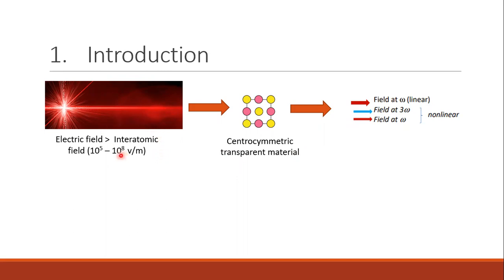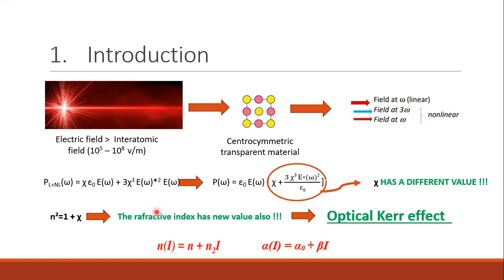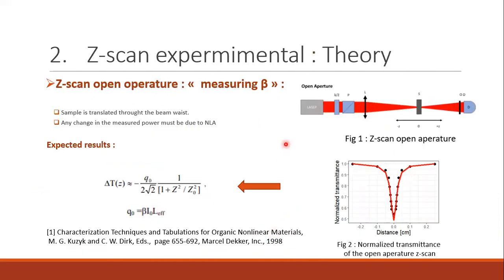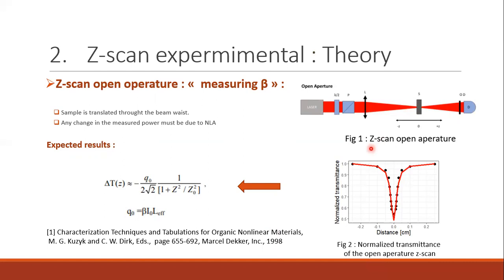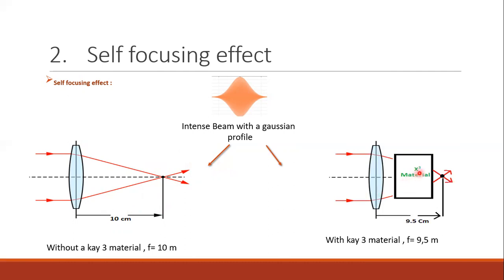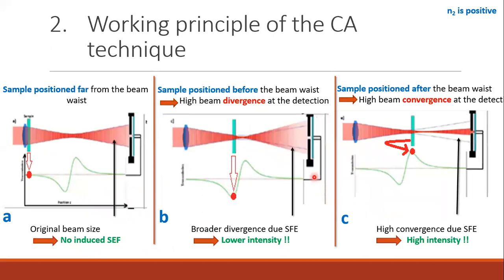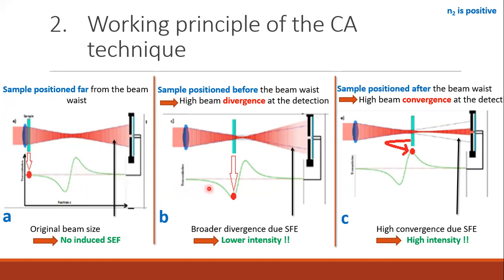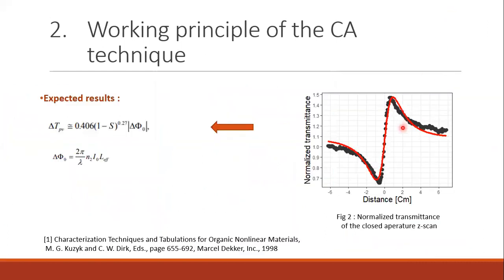Z-scan technique (characterization of third order nonlinear optical materials)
The content of the video is as follow :
1) brief intro to the nonlinear refractive index and the nonlinear optical absoprtion coeficient
2) Z-scan open aperture mode to measure the nonlinear optical absoprtion coeficient
3) Z-scan closed aperture mode to measure the nonlinear refractive index